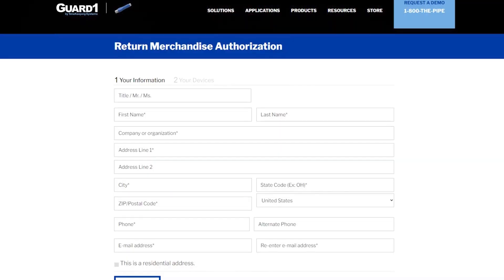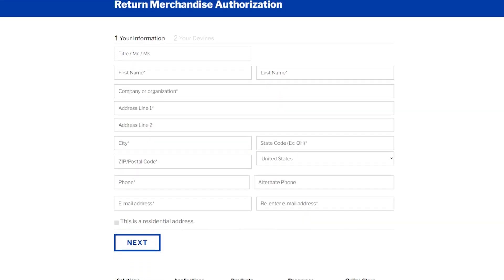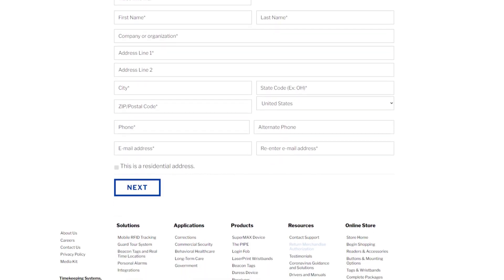4 Reasons Why Repairs with Guard1 are Simple